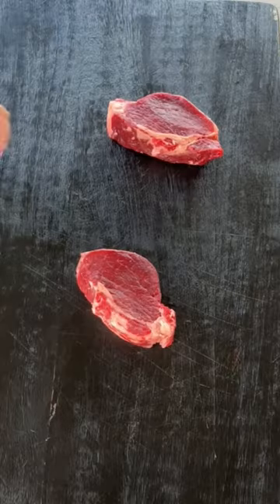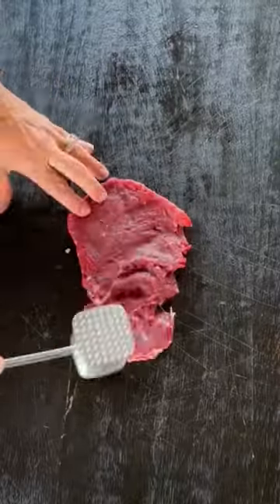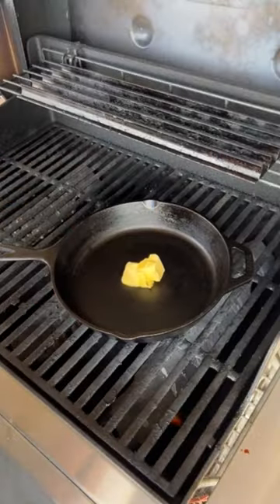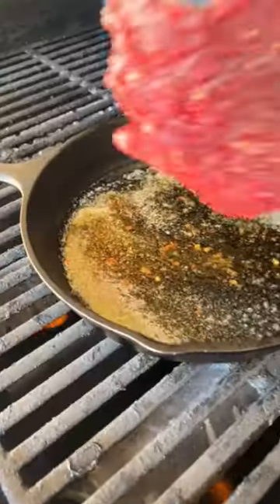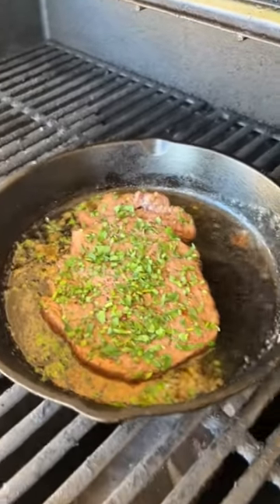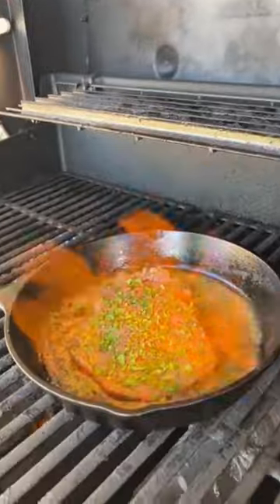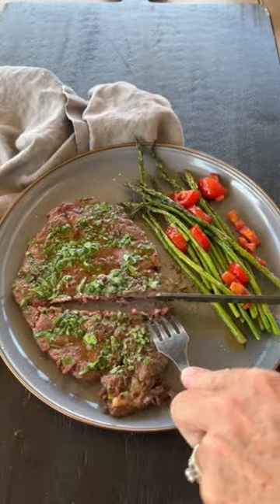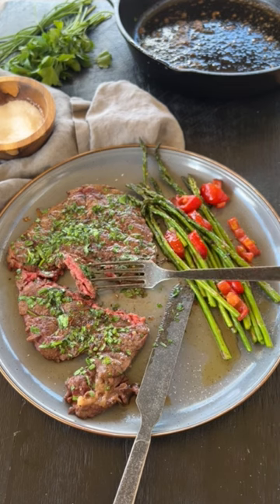Steak Diane | Christie Vanover - Competitive Pitmaster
Steak Diane is a simple, yet exquisite recipe that involves quickly searing a flattened filet mignon steak in a butter sauce with fresh herbs. It’s one of the most velvety, rich steak dishes you can prepare ​😉​

​✔️​Start by trimming filet mignon steaks and pounding them thin. Season simply with olive oil, salt and pepper.

​✔️​Then, heat a cast iron skillet on grill with butter, Worcestershire sauce and red pepper flakes.

​✔️​Sear the steak for 1-2 minutes per side adding fresh herbs and a brandy flambe. Impressive right? ​🔥​